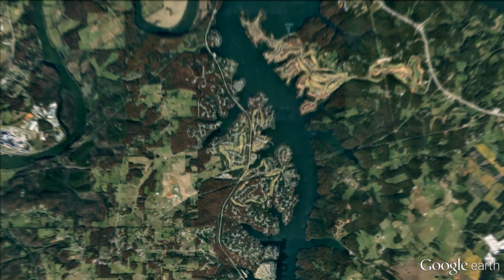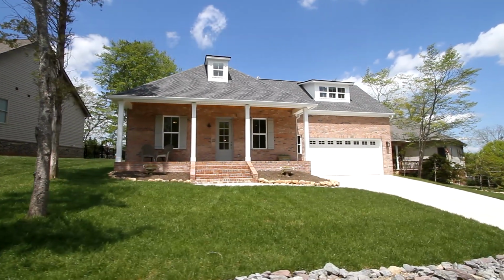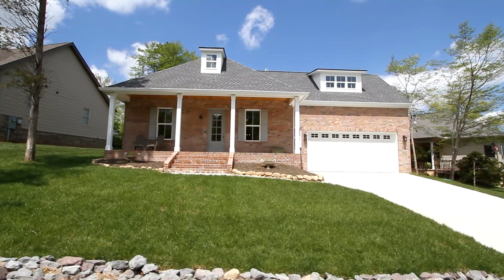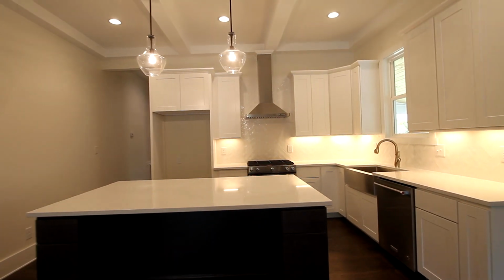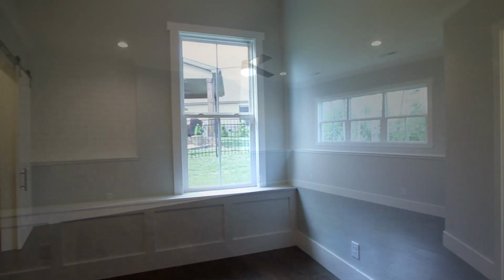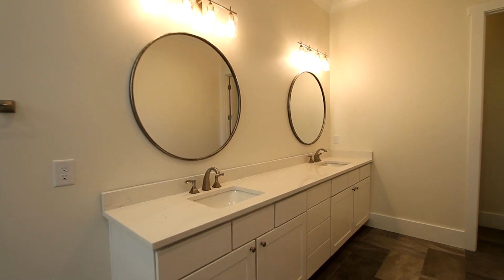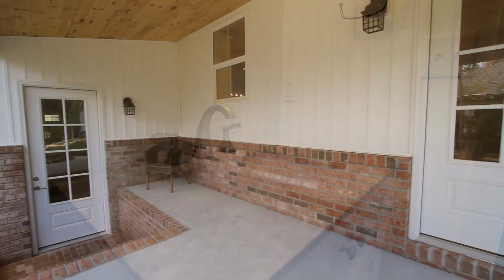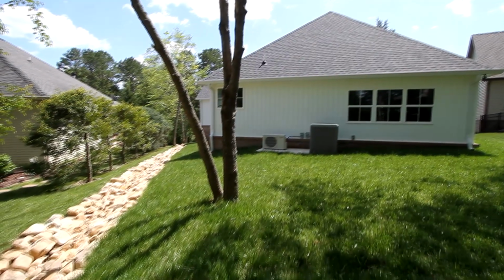New construction in Tellico Village at 157 Depew Dr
Presenting another quality custom home by GTW Contracting. Located in Tanasi Shores neighborhood near Tellico Village Yacht Club.NEW CONSTRUCTION! Close to everything Tellico Village Lake and Golf Community has to offer. Many upgrades in this home. Features one story main level living with bonus room above the garage, open concept floor plan with 4 large bedrooms and 4 full baths. Plus, 10' ceilings, crown moldings, tall baseboards and coffered tray ceilings. Engineered hardwood and tile floors. 8' doors throughout the house. The kitchen will feature stainless steel appliances, white custom shaker all wood cabinets, large island, and white marble quartz countertops. Master bath features a large luxury spa with walk-in shower. Square Footage is approximate. Buyers to verify square footage. Also, a large walk-in closet with custom shelving.